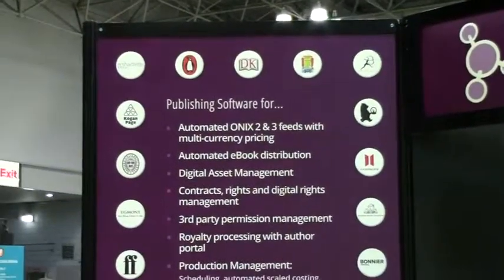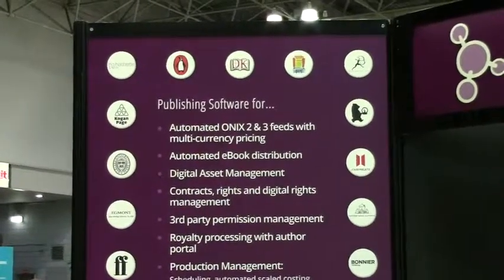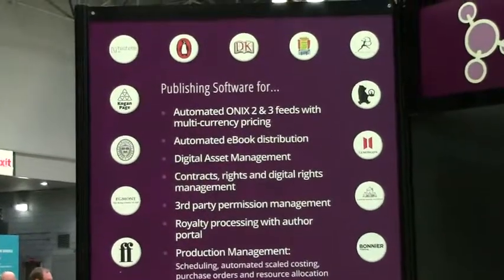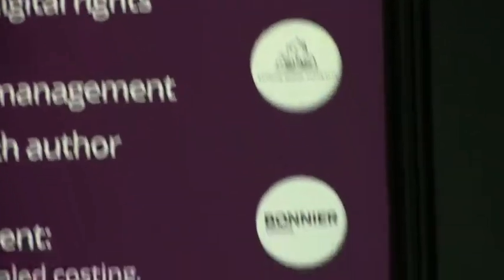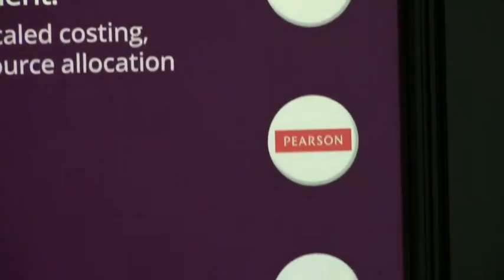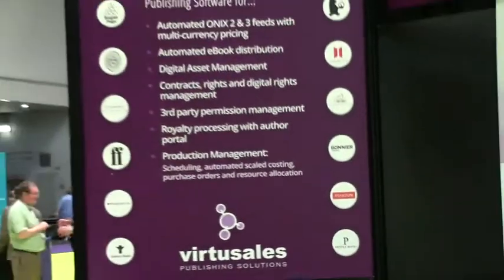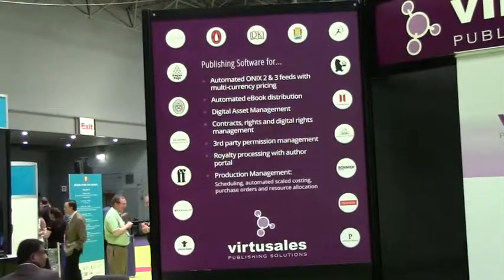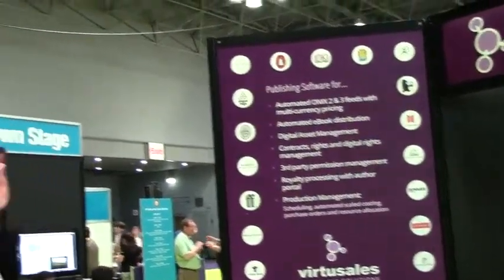virtusales at BEA 2013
Rodney Elder, VP Commercial Operations for virtusales, talks about virtusales' software offering for publishers to manage their pre-press operations.  The cool thing is virtusales now addresses rights management in the mix.  A compelling offering available for even small publishers.